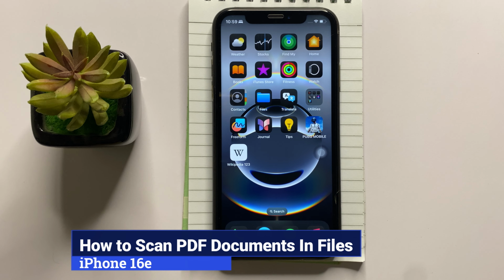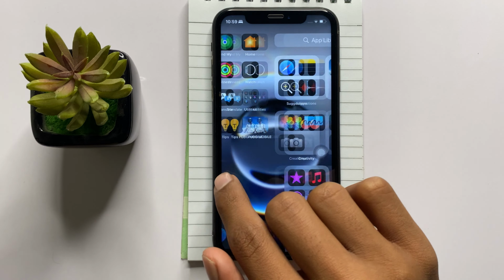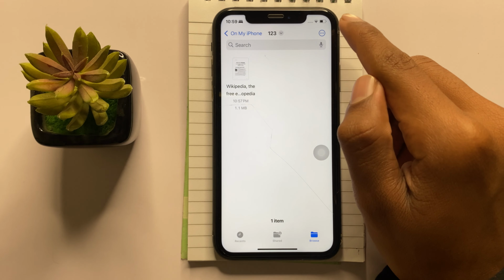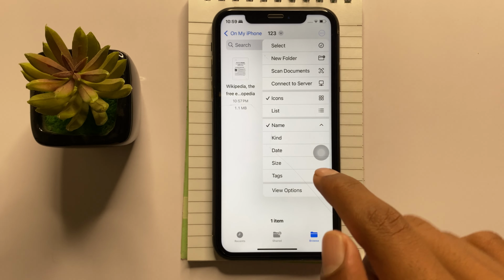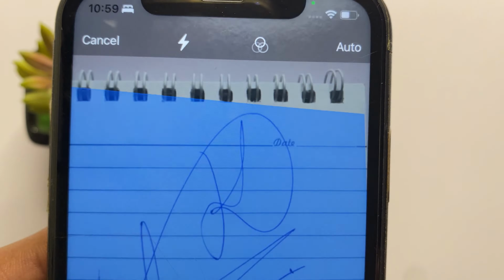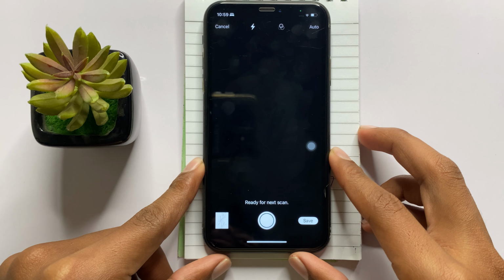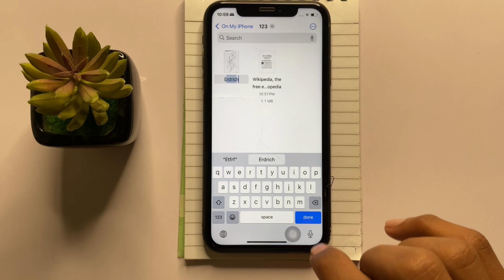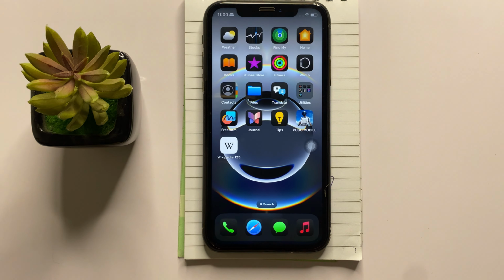iPhone 16e How to Scan PDF Documents In Files